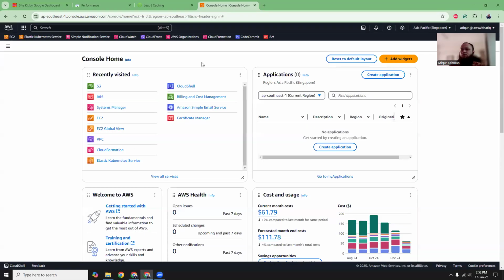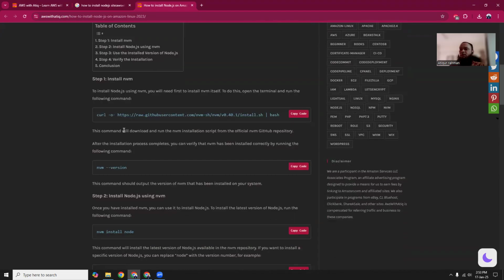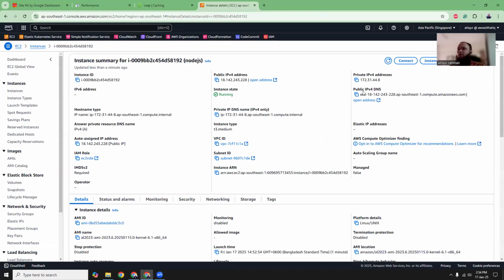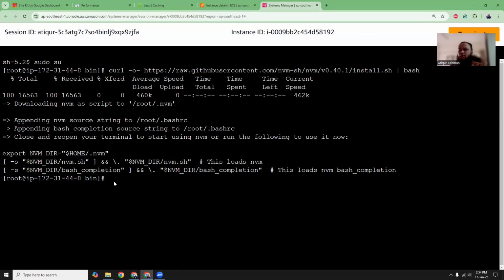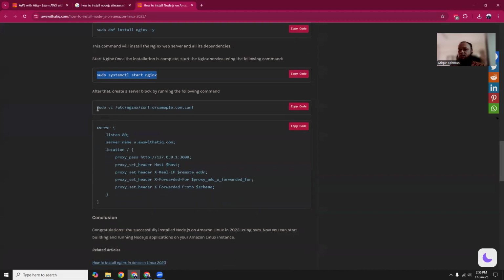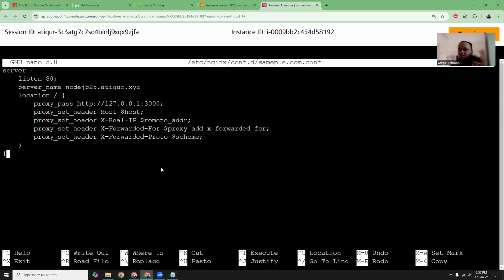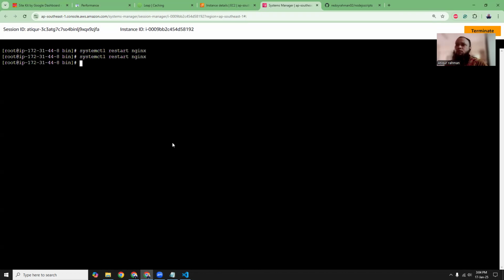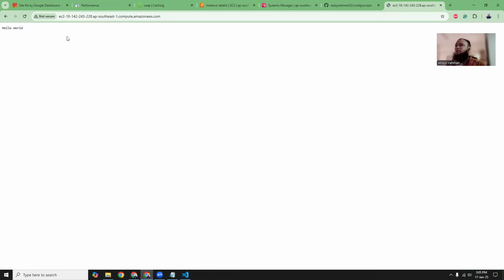How to install Node.js on Amazon Linux 2023